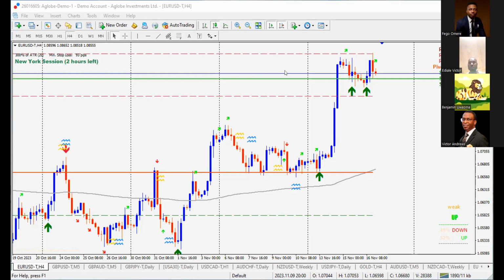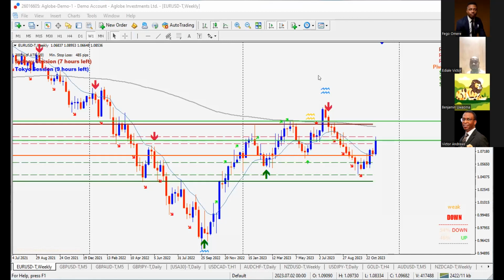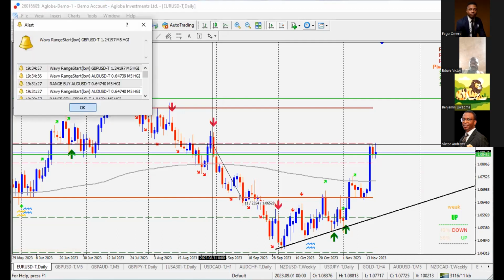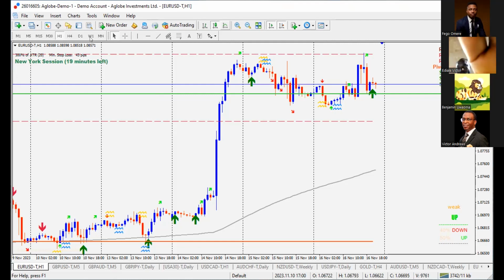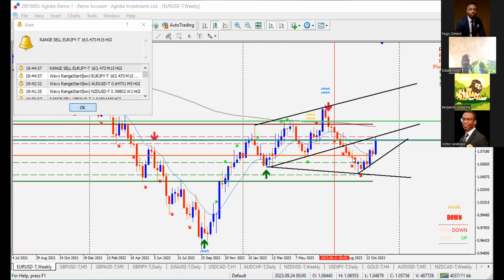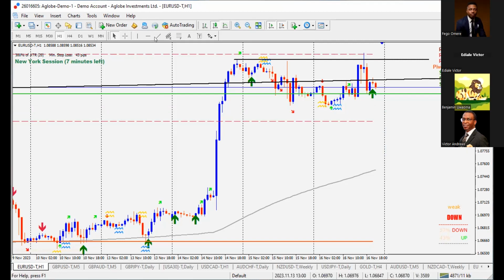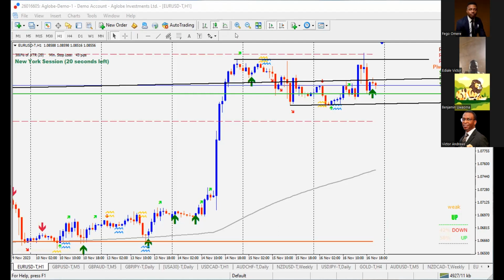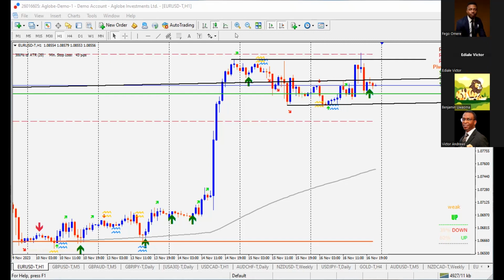How to use our indicator for all Pairs & Timeframes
These are what you'll learn tonight.

➡️How to spot the perfect setup.

➡️Determining the perfect spot for your stop loss.

➡️Identify the right moment to take profit.

➡️Learn how to manage your trades and secure a break-even.

➡️Discover how to trade any symbol, on any timeframe.

After tonight's workshop, you'll thrive in the forex industry